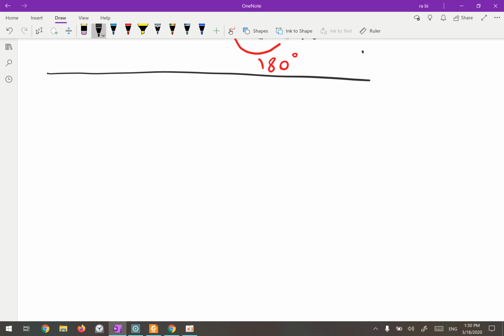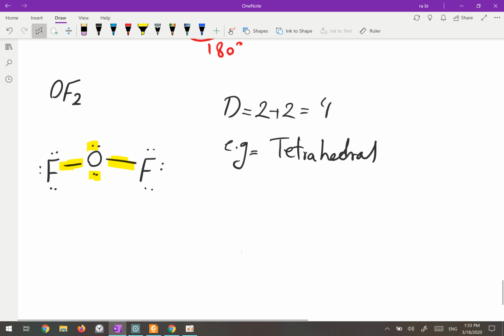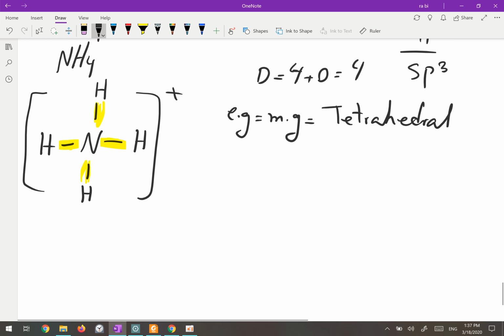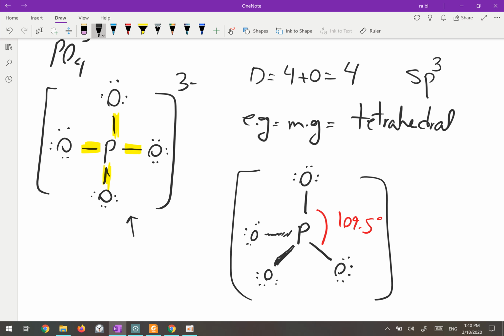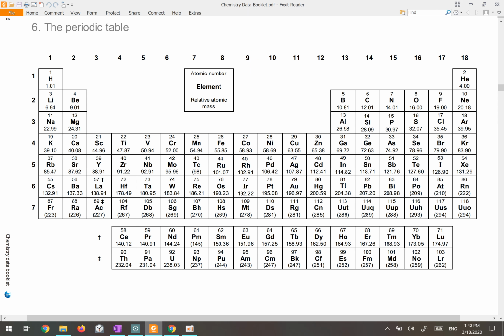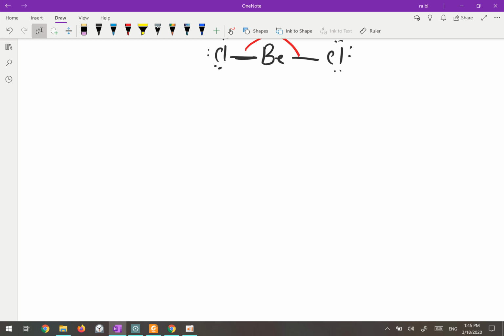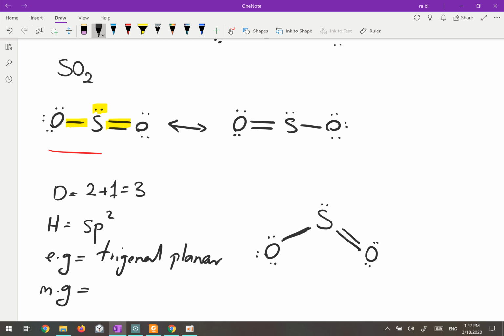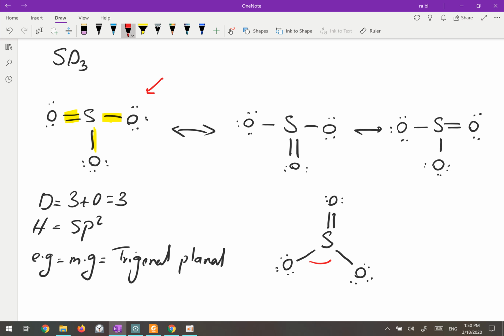Gr 10 - video 3 - VSEPR theory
Modern chemistry; Chapter 6 - section 5
VSEPR theory
Domain
Hybridization
Electronic geometry
Molecular geometry or shape of the molecule
Bond angle